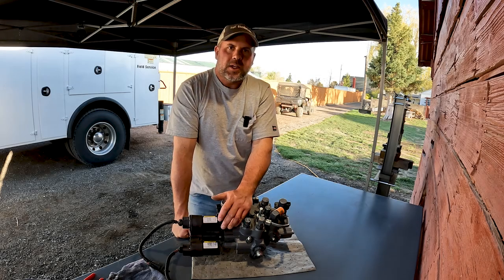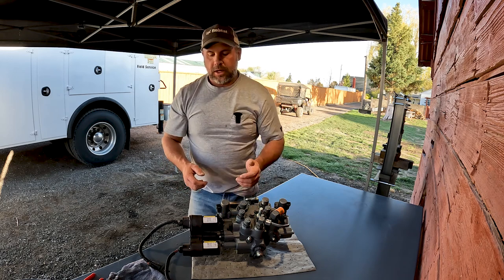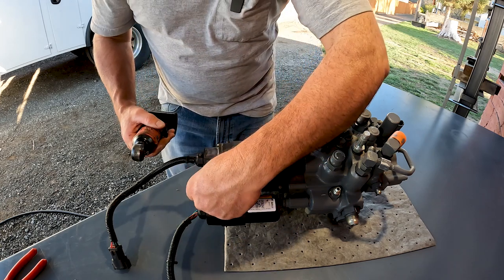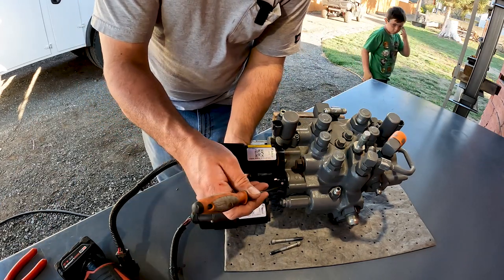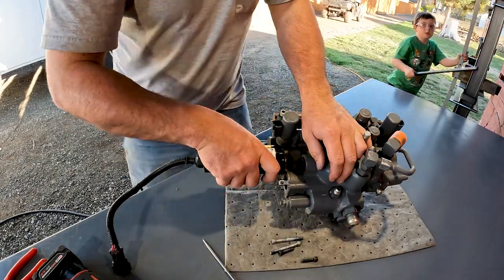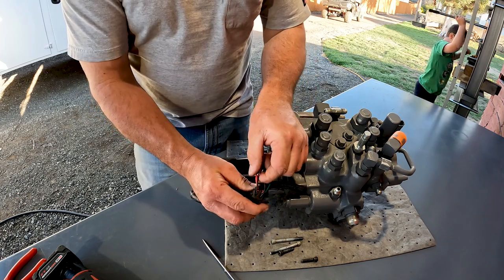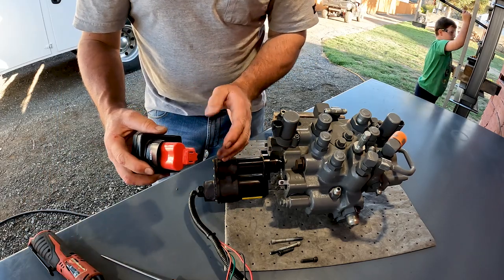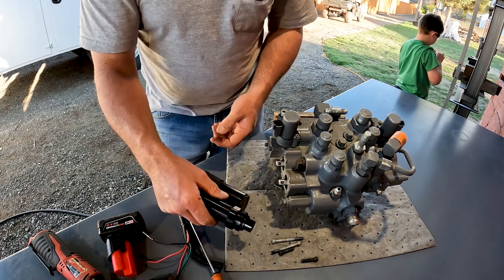Bobcat Actuator Removal Tips and Tricks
Bobcat actuator stuck?  Here is a tip that might help get the actuator removed from the control valve.